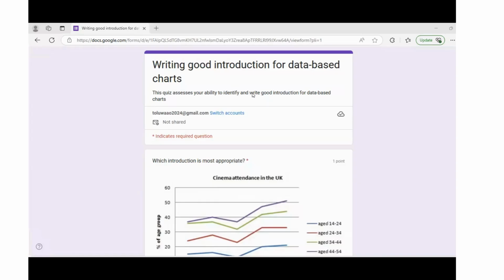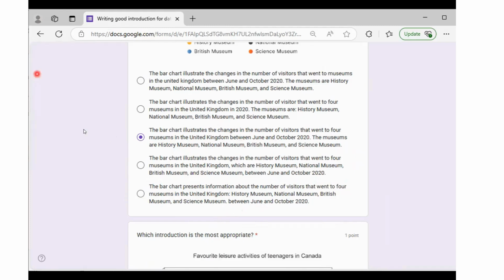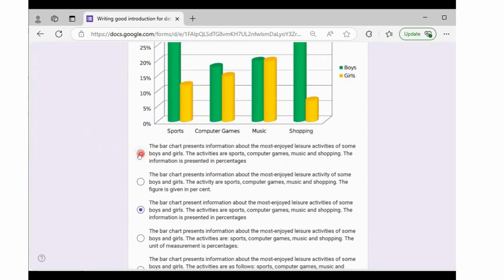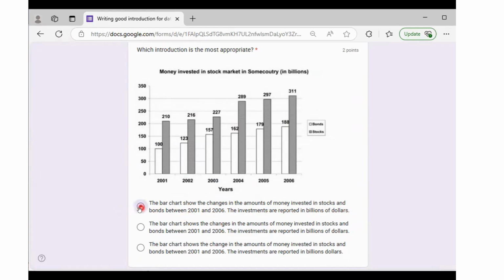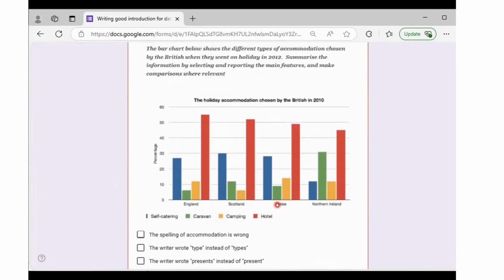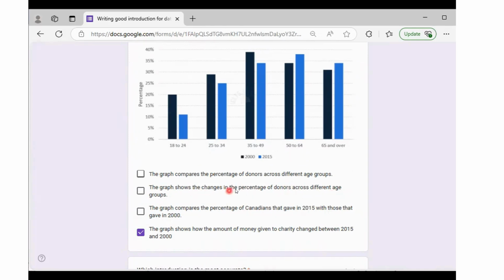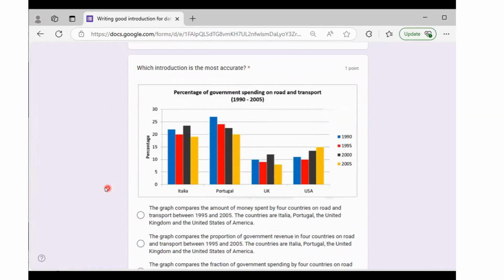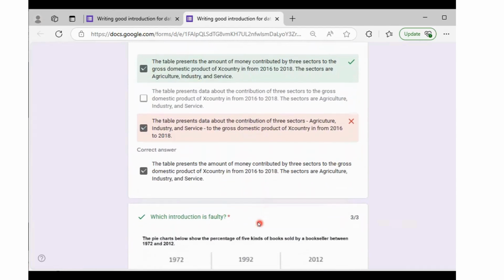How to write good introduction for your data based charts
Writing qualitative introduction for your data-based charts